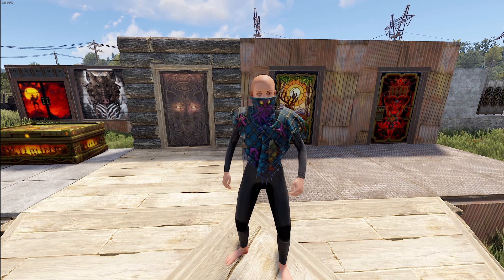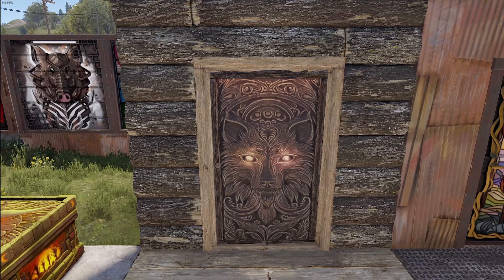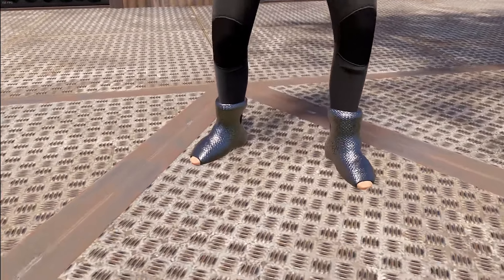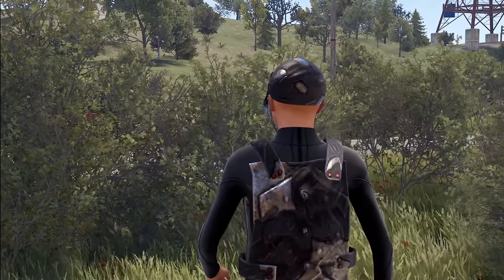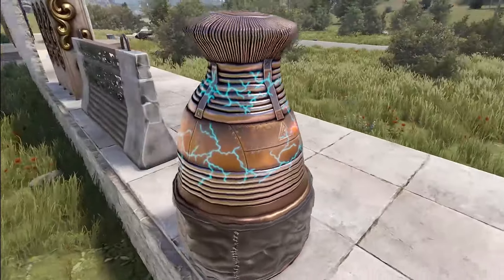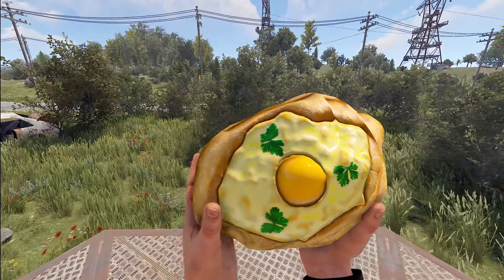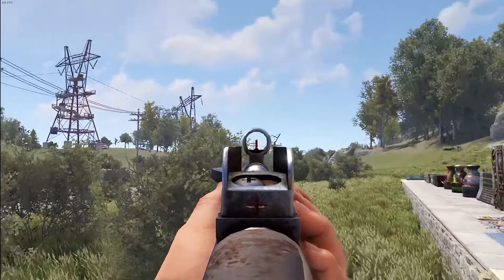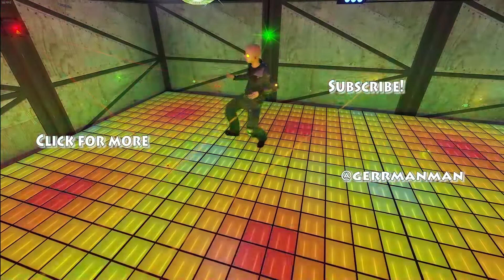Rust Top Skins | May 2024 Week 5 #257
Rust Top Skins | May 2024 Week 5 #257 (Rust Skin Picks) - Join me as we preview the latest potential Limited Shop skins for Rust each week.

0:00 - Intro & Changes
0:53 - Weekly Top 10 Skins
7:34 - Clothing
11:26 - Armor
13:40 - Deployables
17:50 - Glow
18:55 - Tools
19:27 - Weapons
26:15 - Goodbye
26:32 - Outro